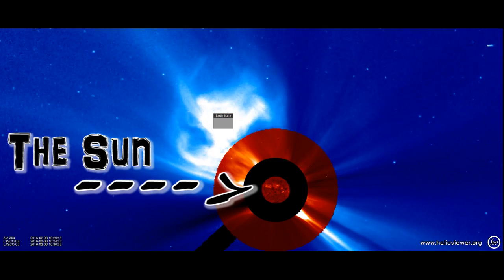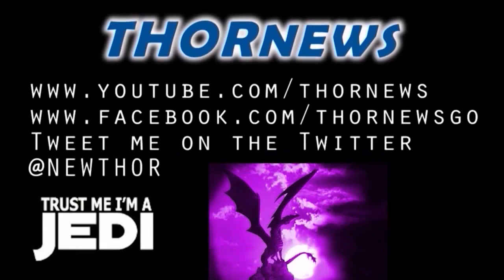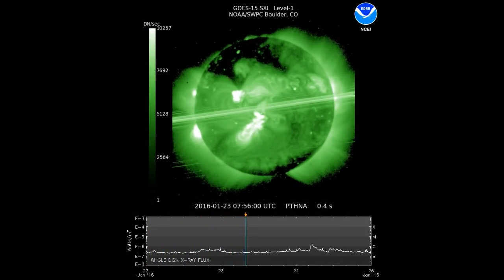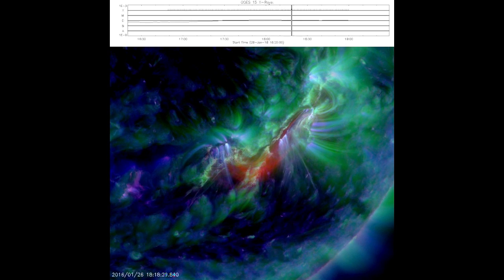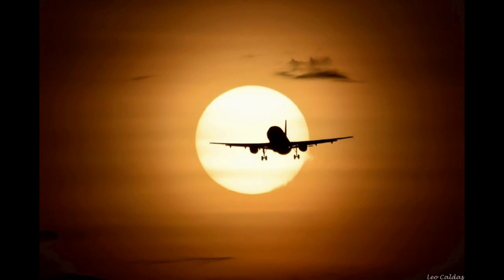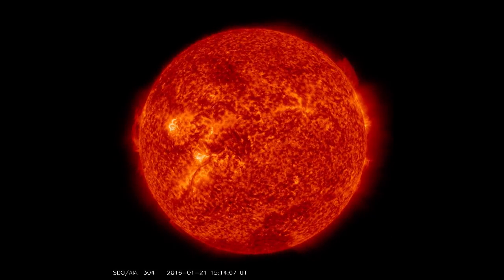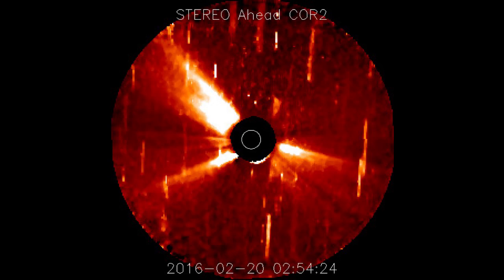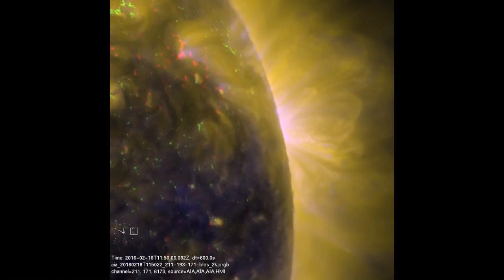The Sun: WTF? Solar Activity is Very High & Low?!?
People say that Solar Activity is low. And then Other people say that. And then everyone walks around repeating the mantra like parakeets tweeting into an echo chamber. And I am all like...WTF ? If you count the Filaments, Solar Tsunamis, Coronal Holes and Solar Camera and Satellite anomalies, then I'd have to disagree.

T